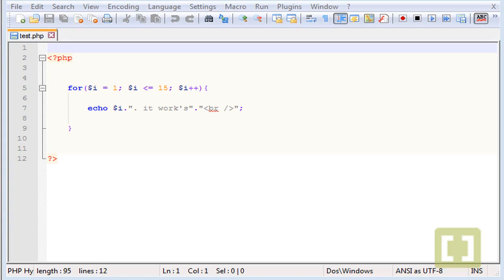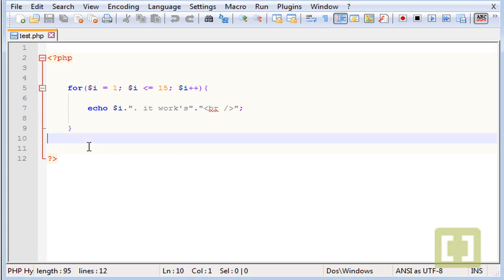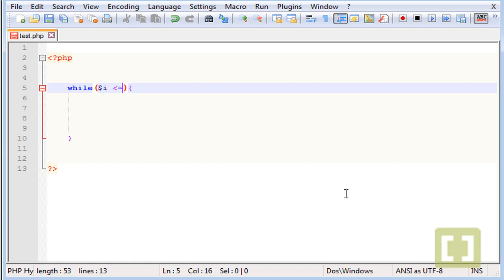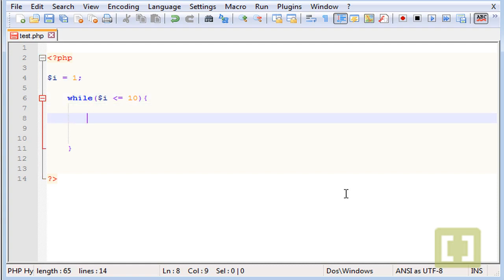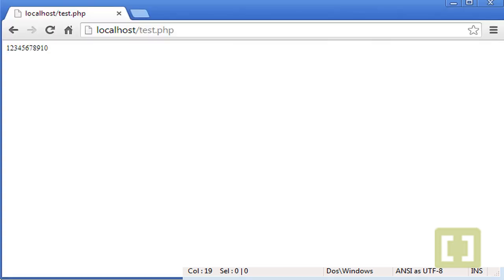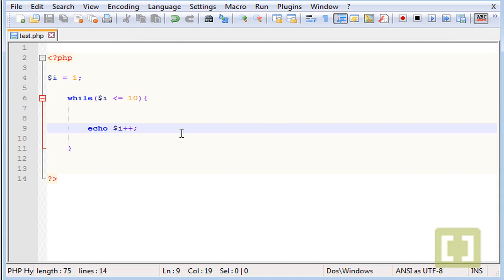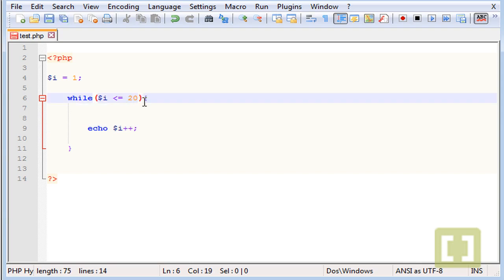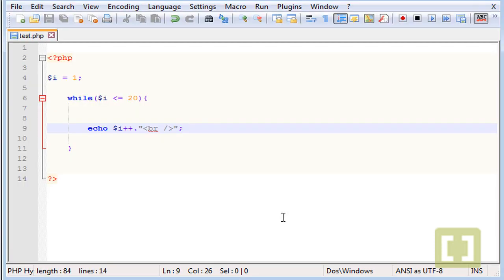[PHP & MySQL] 19/45 While Loop